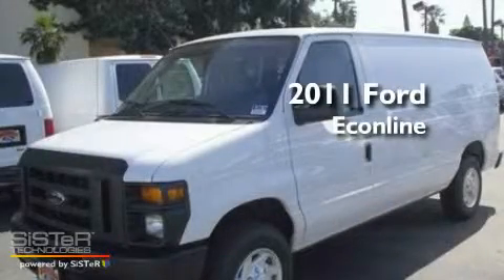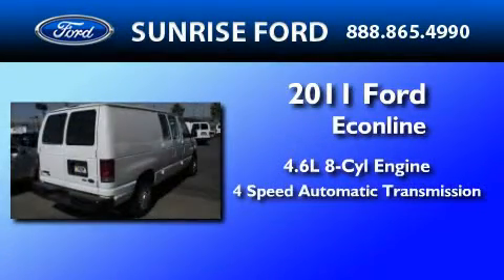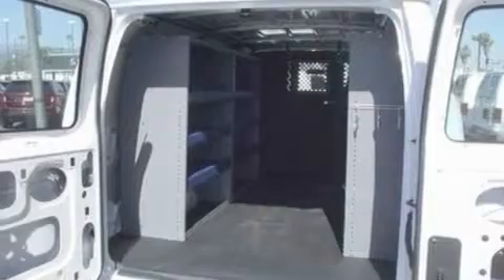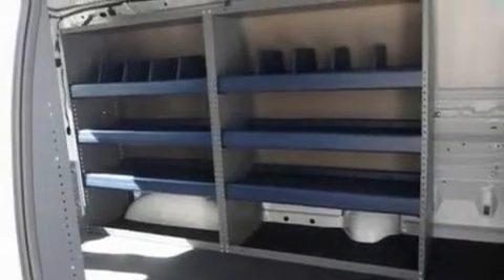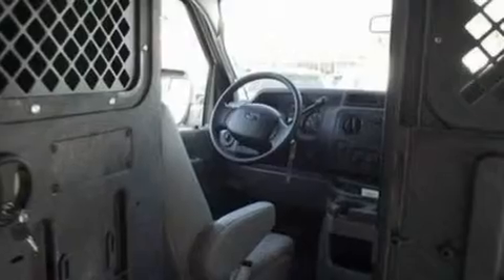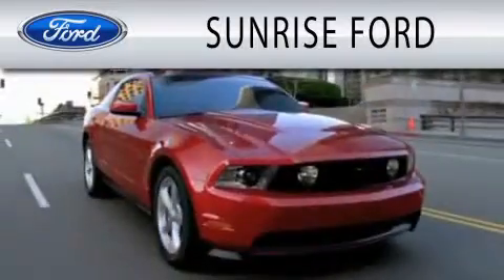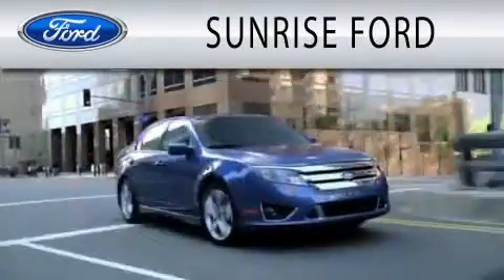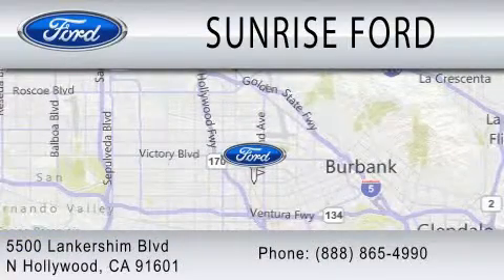2011 FORD ECONOLINE 150 CA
Year : 2011
 Make : FORD
 Model : ECONOLINE 150
 Engine : 4.6L V8
 Trans . : AUTO 4SPD
 Exterior : OXFORD WHITE
 Miles : 10

 Stock : M11967